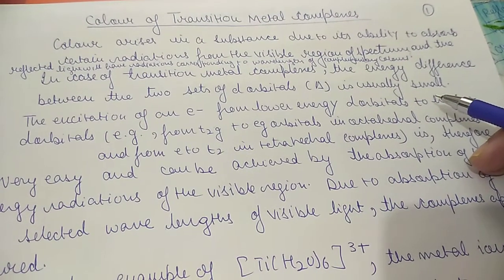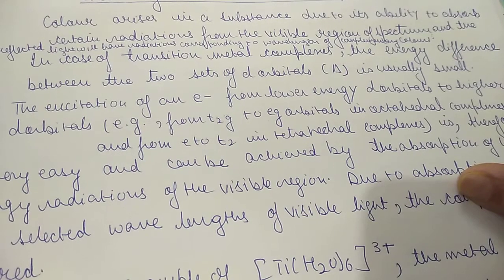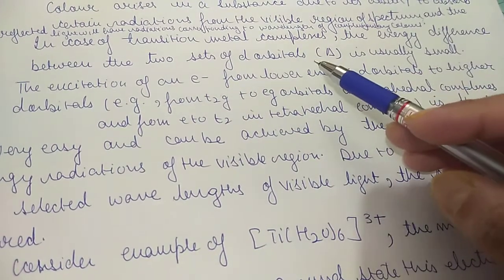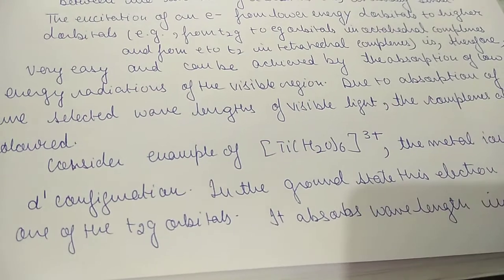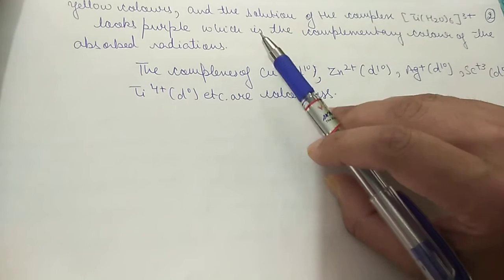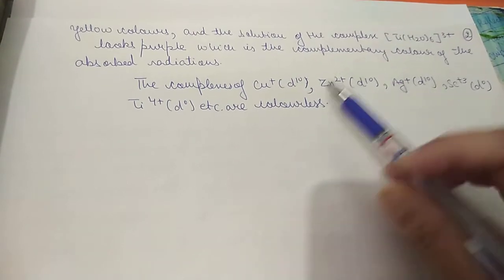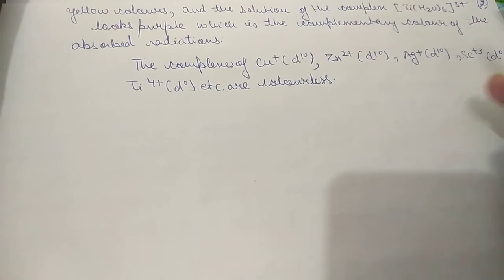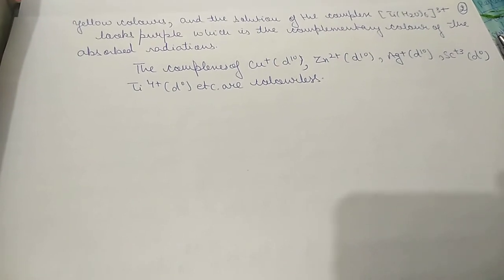Colour in transition metal complexes: M.Sc.1st year